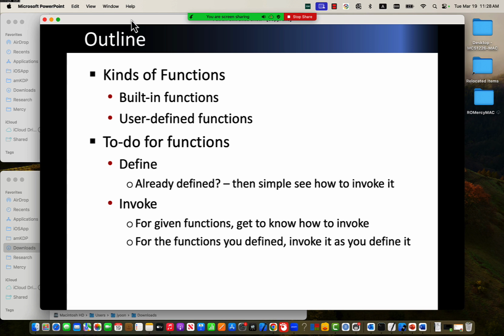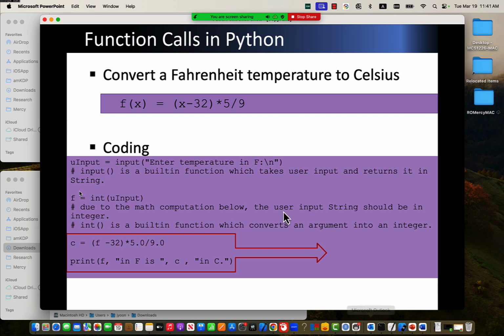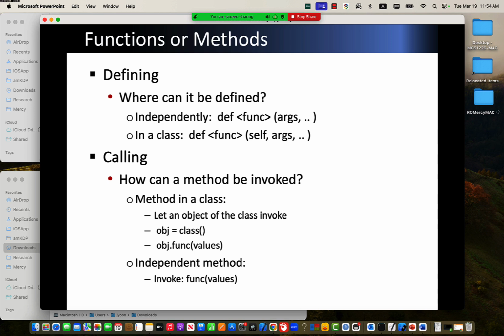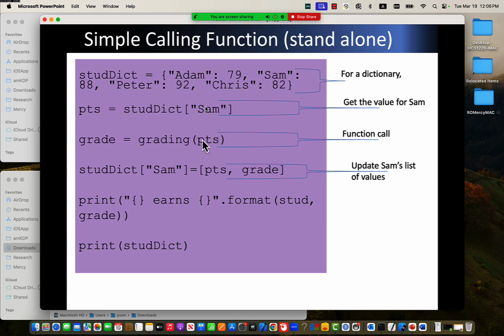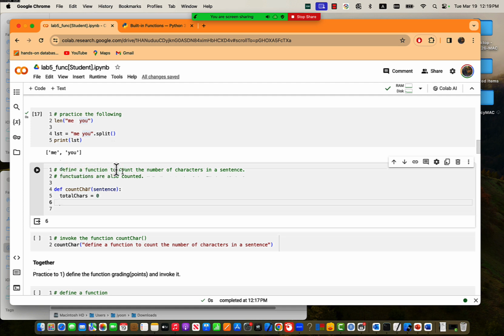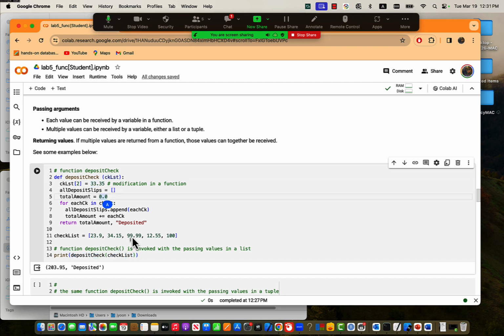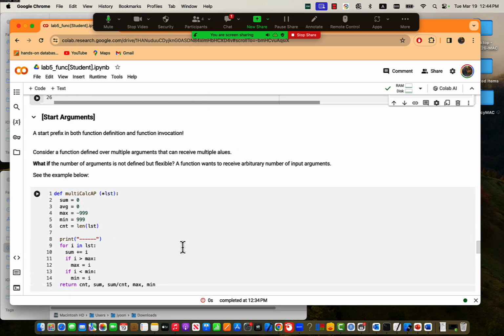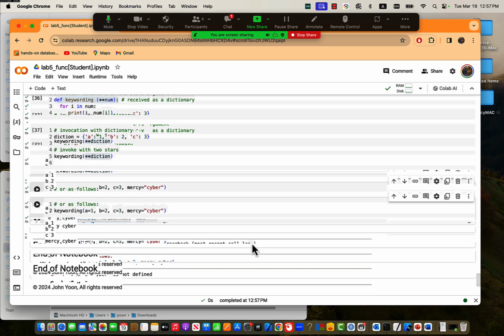Functions in Python